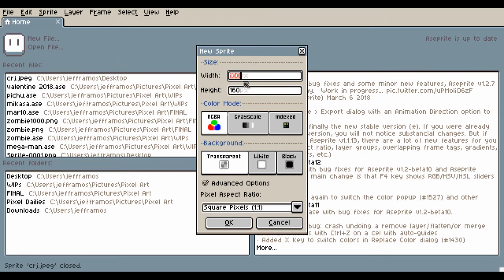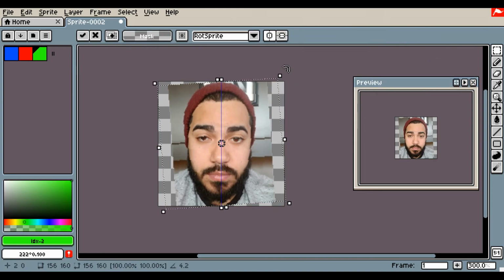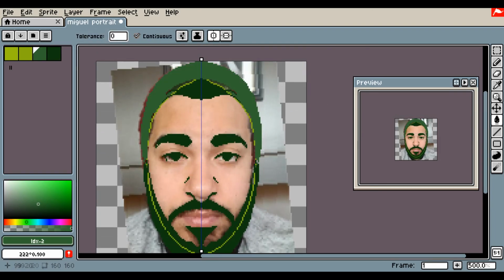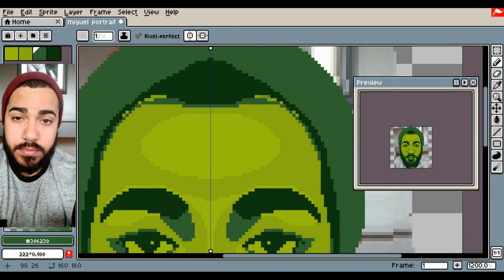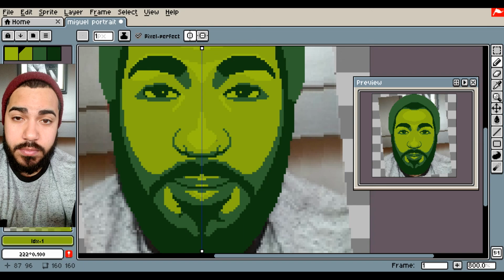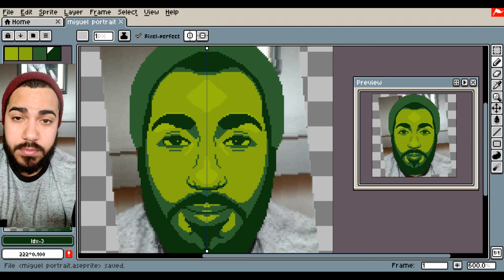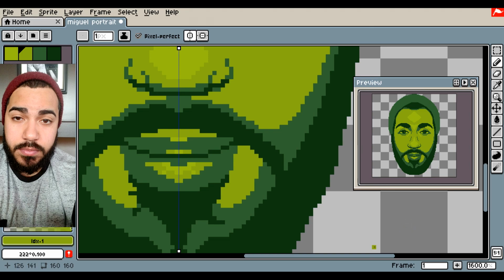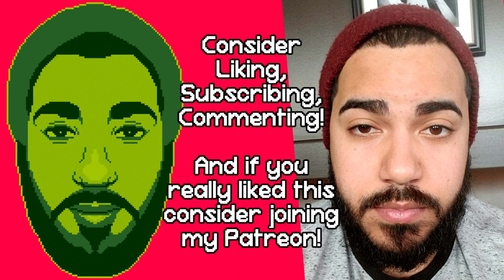How to draw a face in pixel art - Pixel art tutorial - Miguel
Here's how to draw a face in pixel art, step by step. This timelapse speedpaint tutorial will show you how to turn a photograph into a pixel art face. I'll go over how to draw eyes, how to draw a nose and how to draw lips so you can make your own pixel art portraits.

I'm using the application Aseprite on Windows.